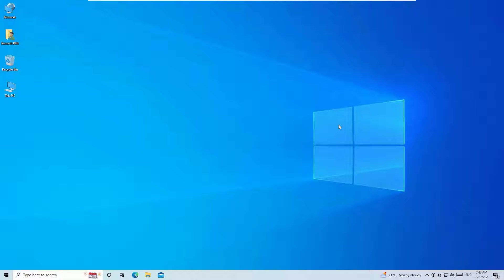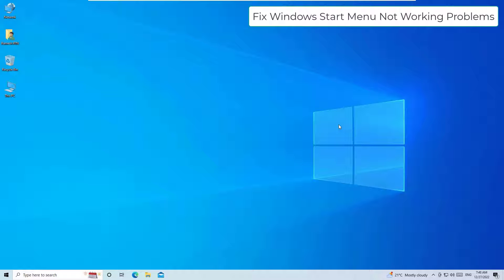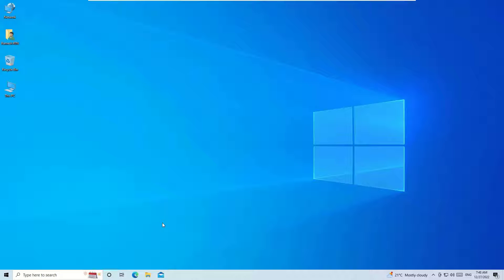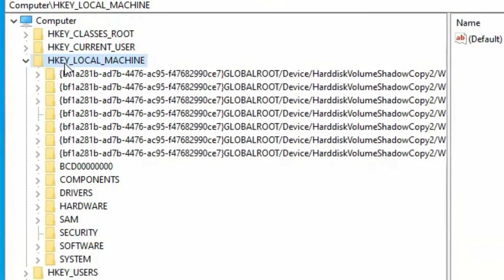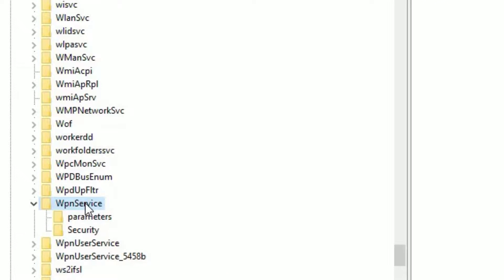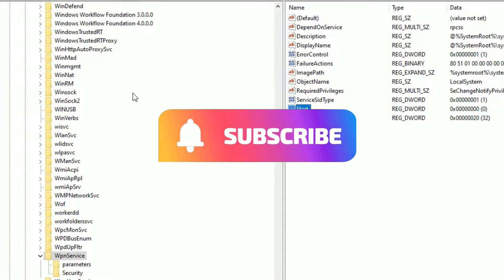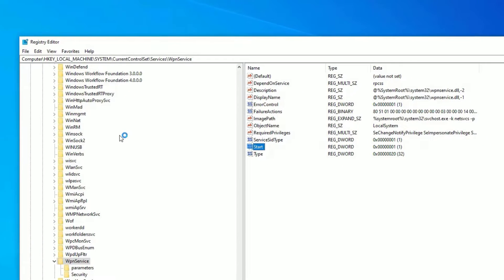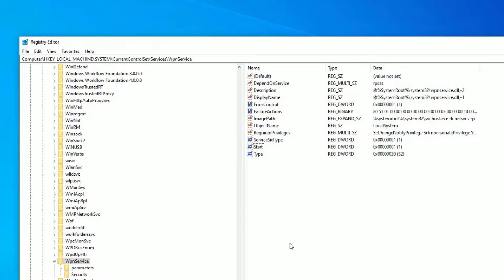Working Solution to Fix Windows Start Menu Not Working Issue in Windows 10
How to Fix if Windows Start Menu Not Working on Windows 10/ 11